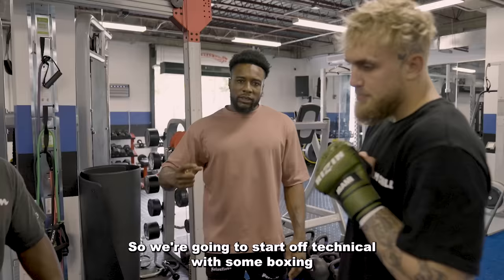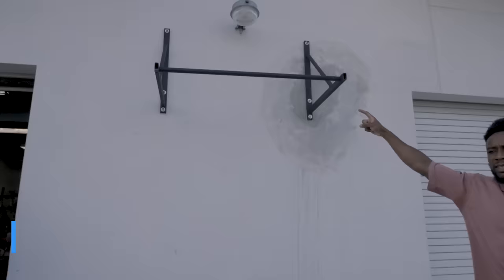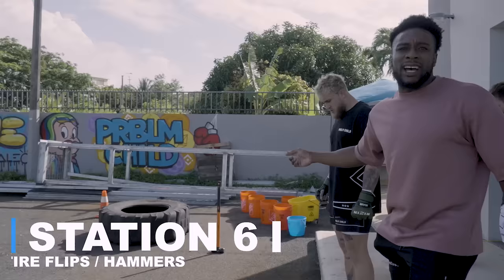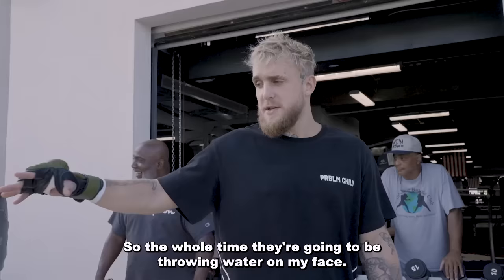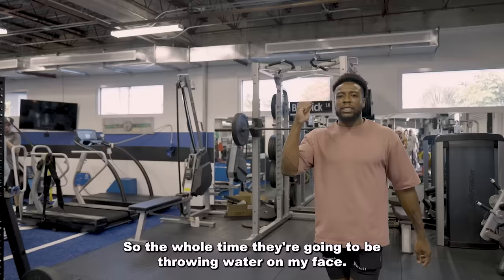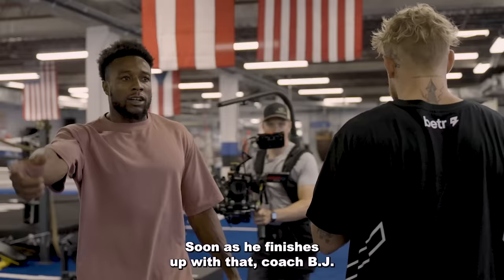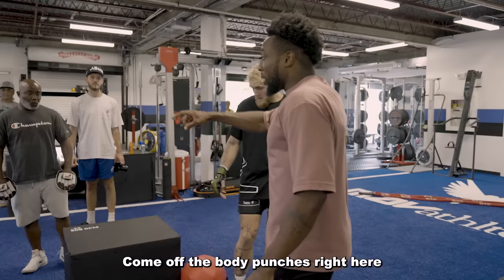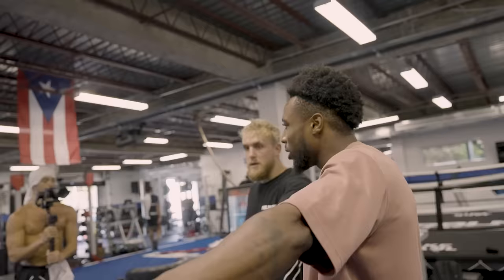30 Minutes of Hell: Jake Paul’s INSANE Workout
JAKE PAUL VS. HASIM RAHMAN JR. AUGUST 6TH LIVE ON SHOWTIME FROM MADISON SQUARE GARDEN, NY!

Inspired by: Gilbert Burns & MMA Junkie

↪ watch sum mo stuff➤  LINK HERE

⚠ WARNING ⚠
Please be warned (and we cannot possibly stress this enough); under no circumstances should any challenges, stunts, or pranks be attempted by any of our viewers. Again, do not try anything you see in this content at home and always consult a parent or adult with any questions or concerns.